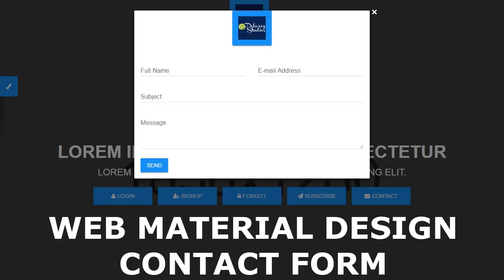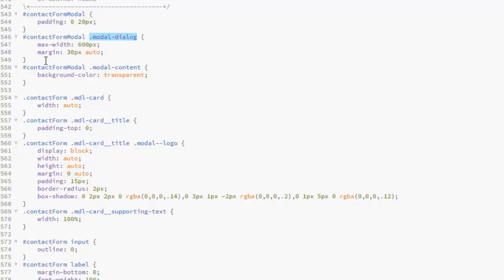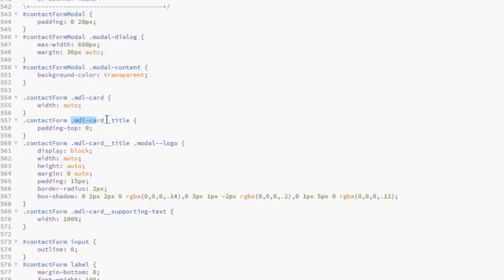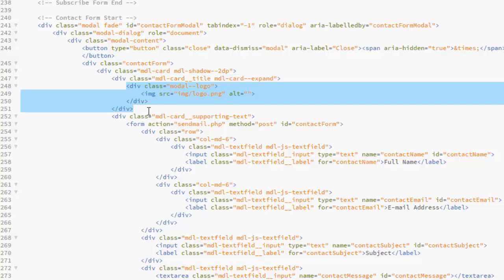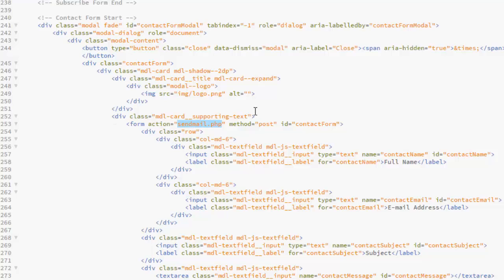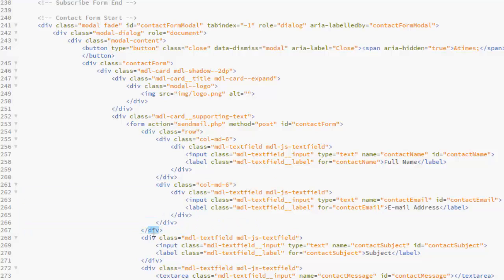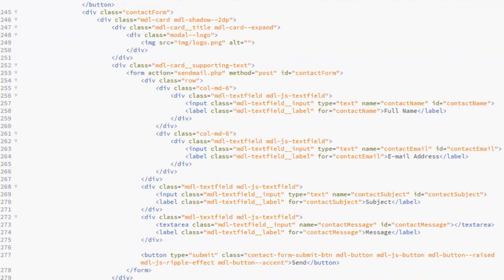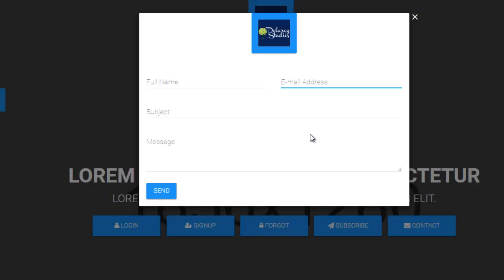WEB MATERIAL DESIGN CONTACT FORM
Pop forms is a Material Design modal form set including login form, signup form, forgot password form, subscribe form and contact form it features are Google Material Design Lite, Latest Bootstrap V3.3.6, unlimited material colors, fully responsive, Modern Cross browser Support, W3C Validate Code and Google Fonts